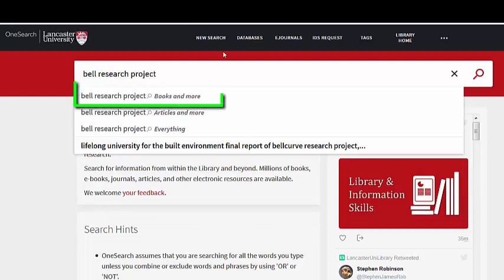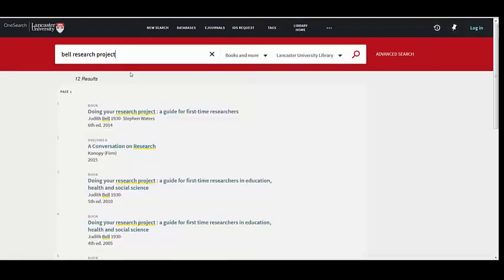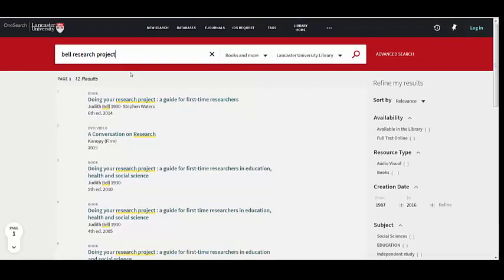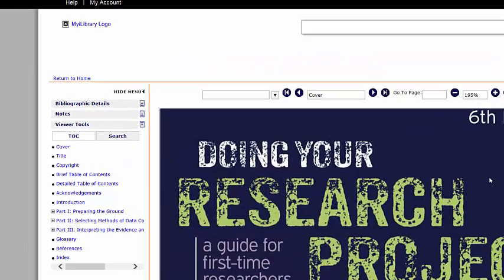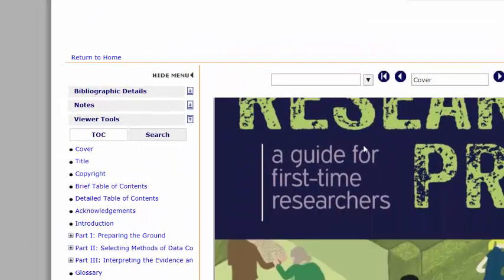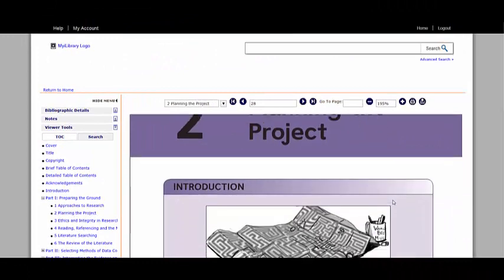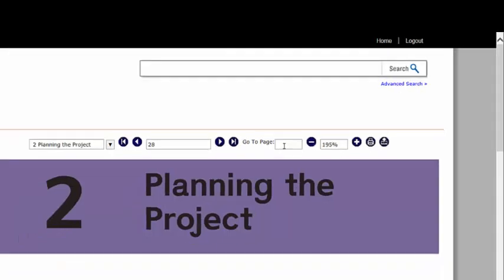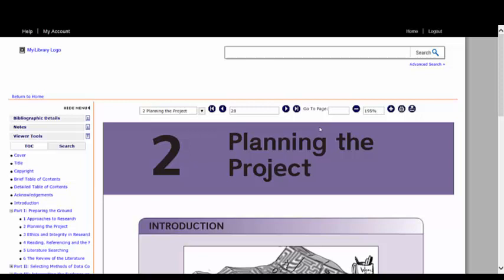OneSearch: How to find a specific ebook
In this short video you will see how easy it is using OneSearch to find a specific ebook. You will also see some of the features of an ebook.